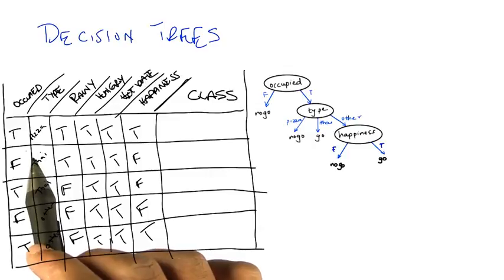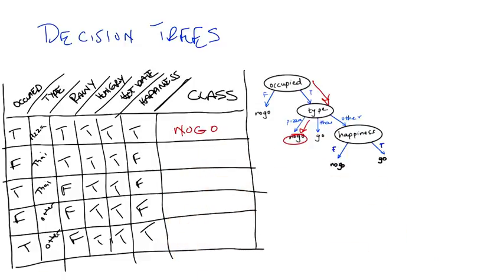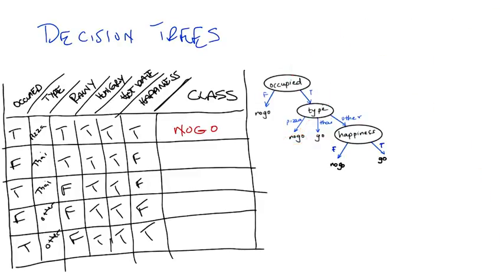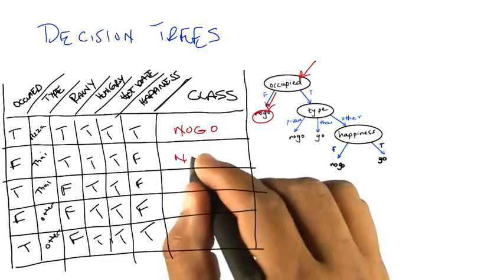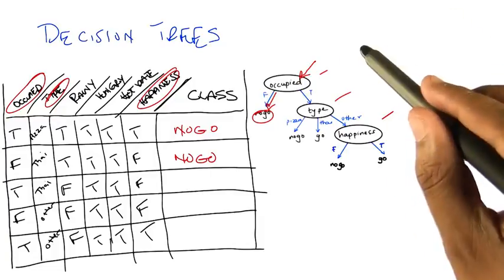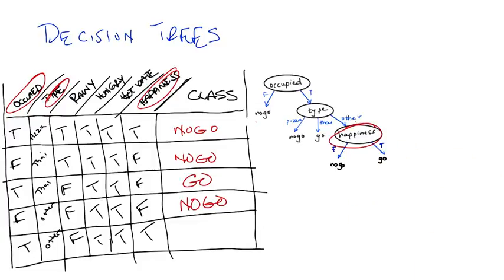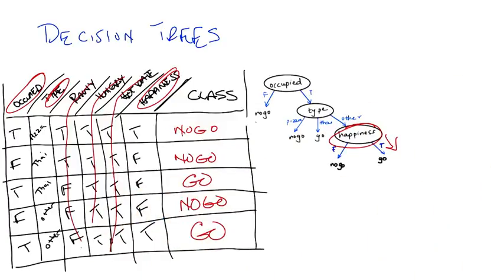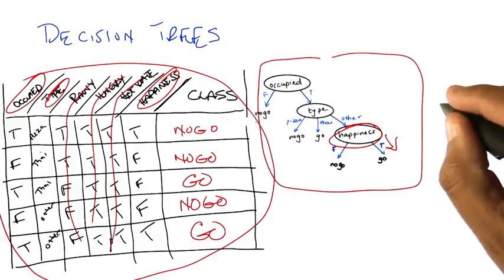10 “表示法”测试题 Solution